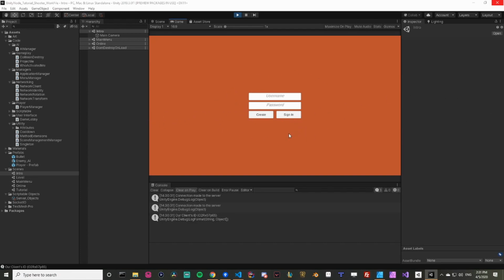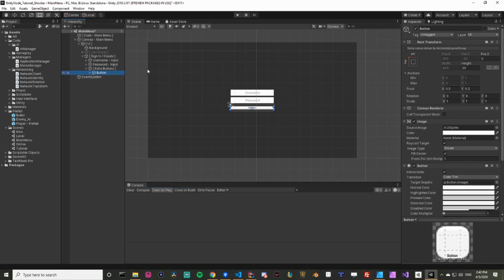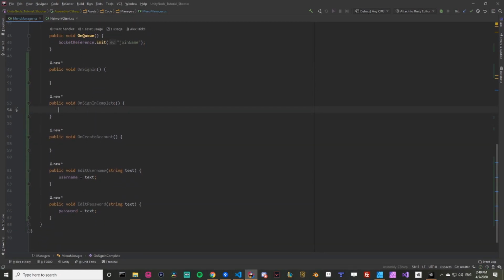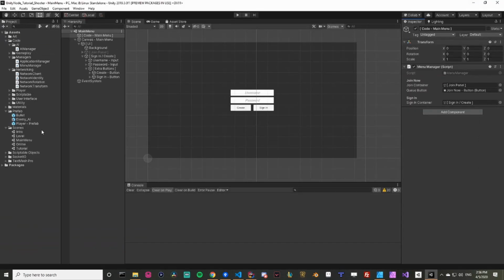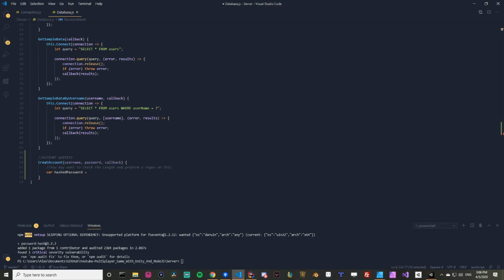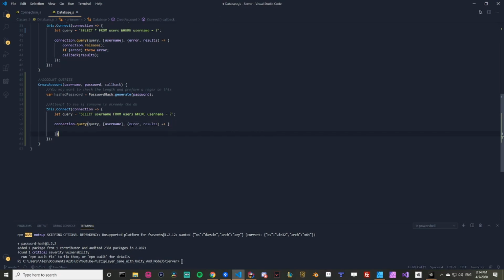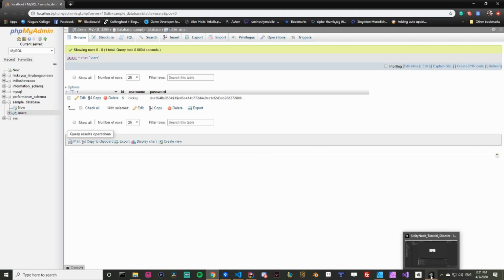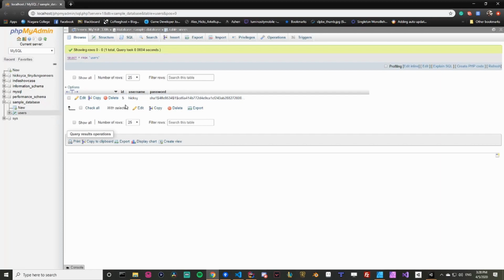Multiplayer Game with Unity and Node js - Part 20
Part 20
We talk about creating a login system for our game using our backend and database.